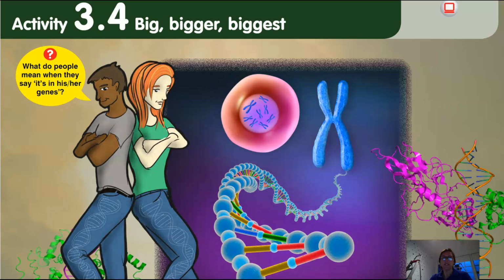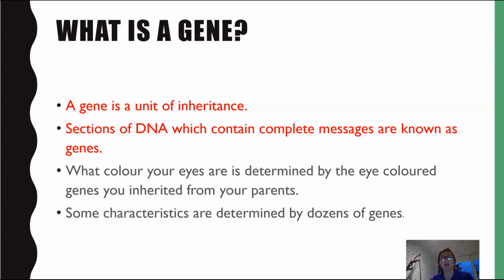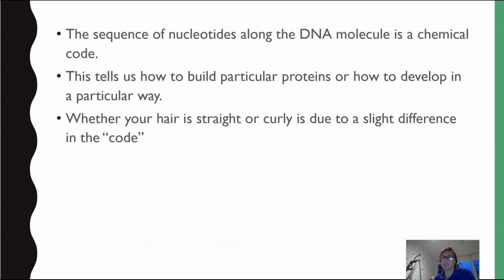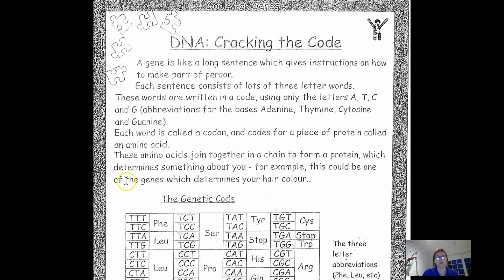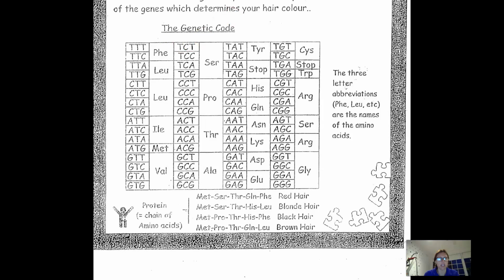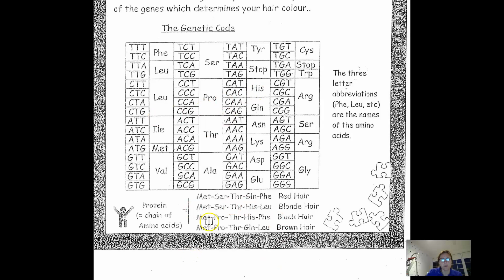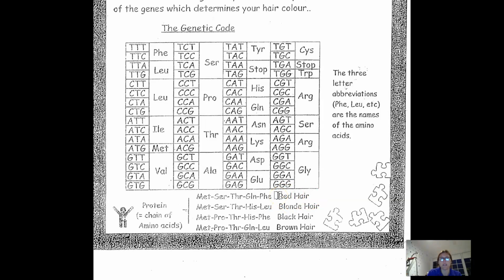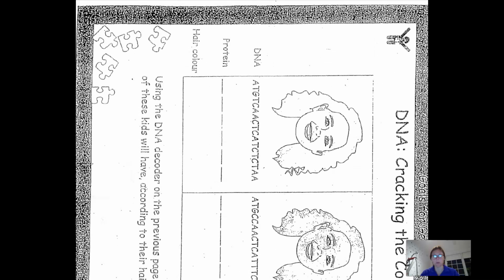cracking the code